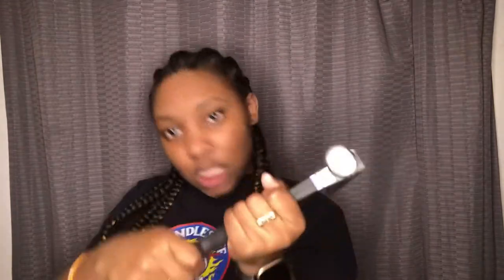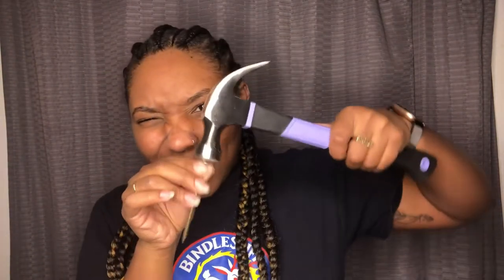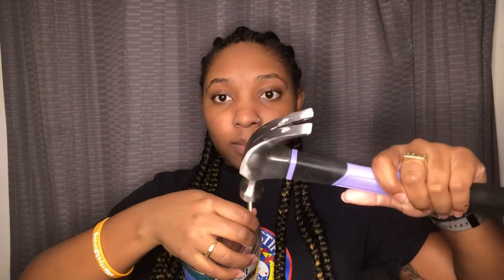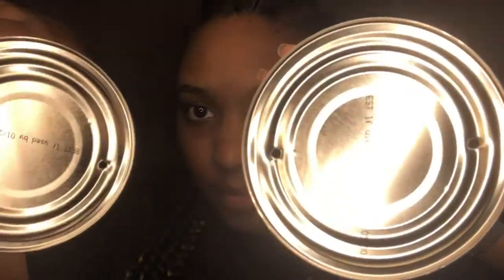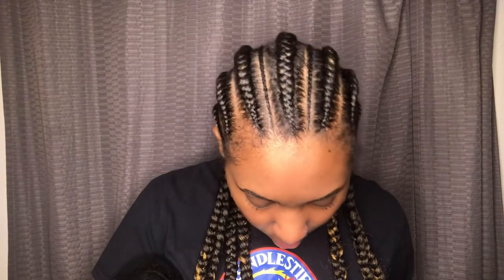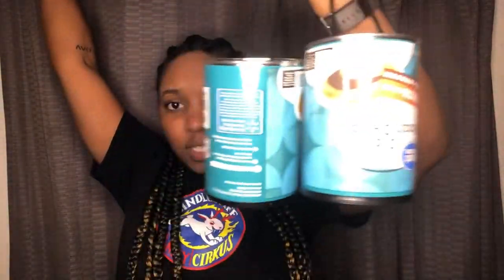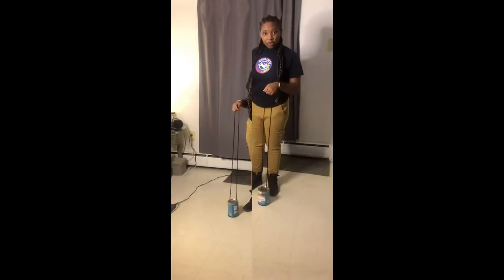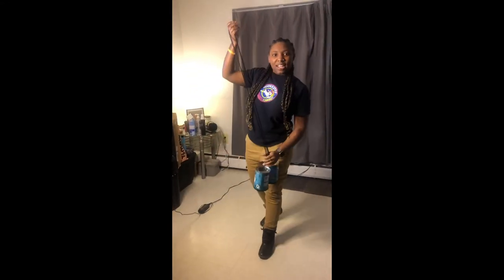DIY Stilts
See how you can make your very own stilts with simple things at home!